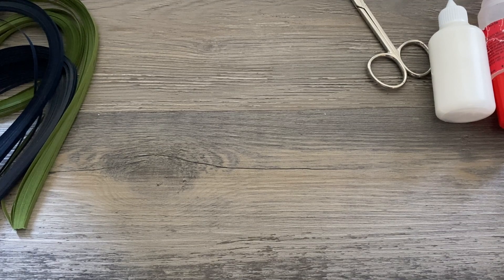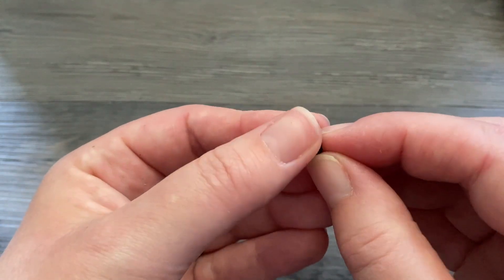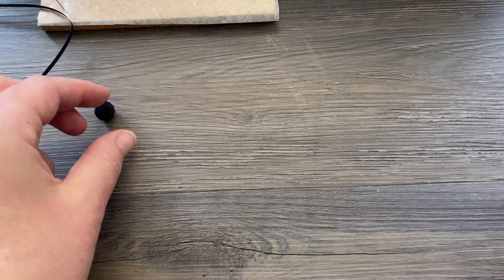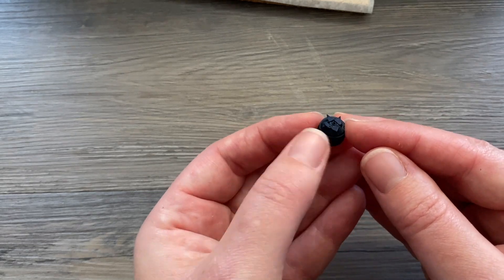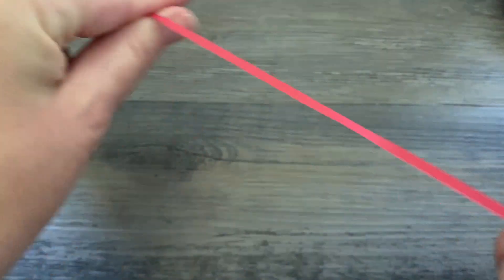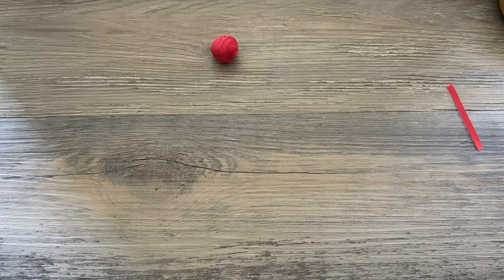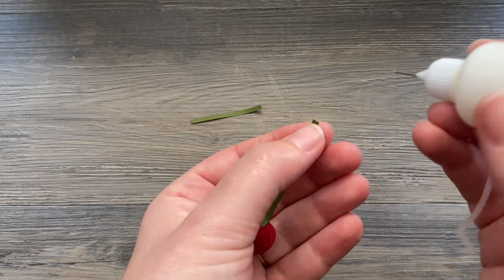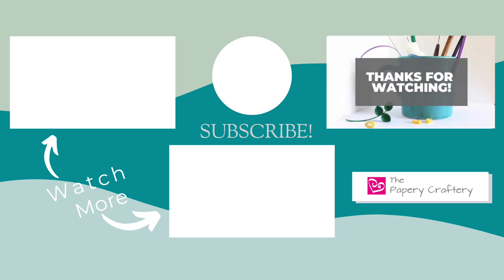How to Make Quilling Paper Cherries and Blueberries | Paper Craft Fruit | Quilling for Beginners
Practice 3D quilling and follow along as I make some paper cherries and blueberries!